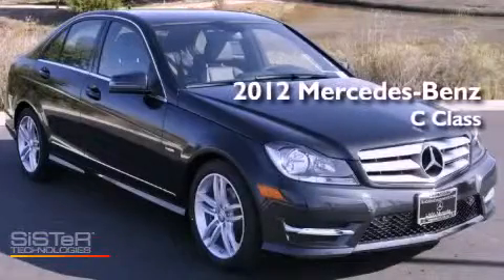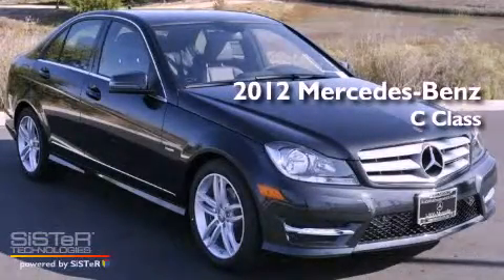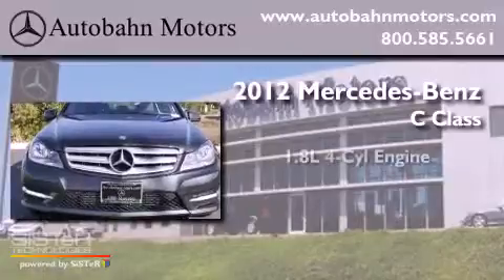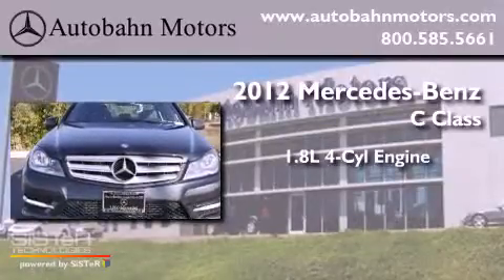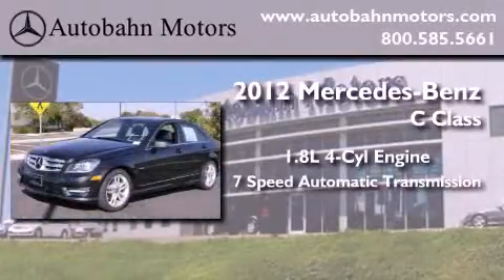2012 Mercedes-Benz C Class Belmont CA 94002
Year : 2012
 Make : Mercedes-Benz
 Model : C Class
 Engine : 1.8L I-4 cyl
 Trans . : 7-Speed Automatic

 Miles : 12

 2012 Mercedes-Benz C Class Belmont CA